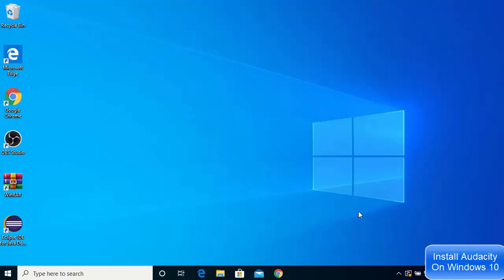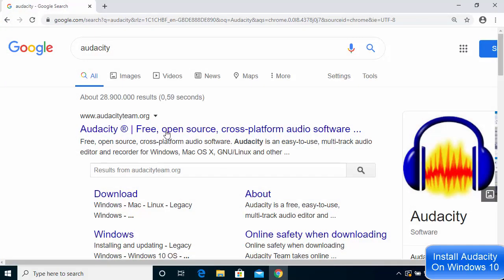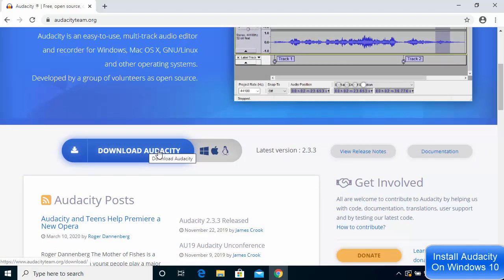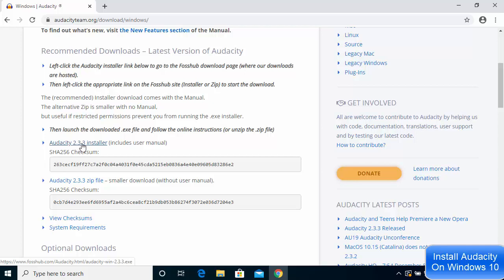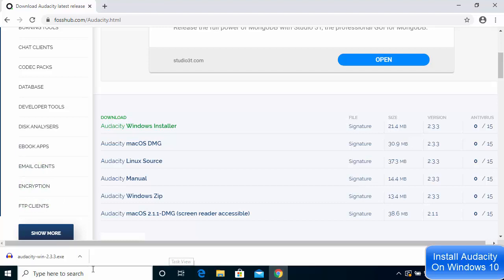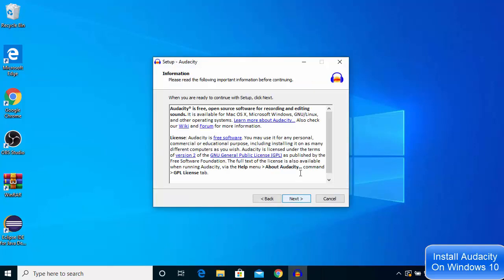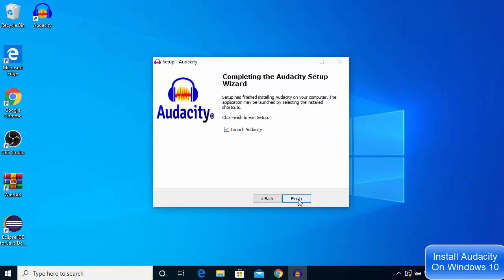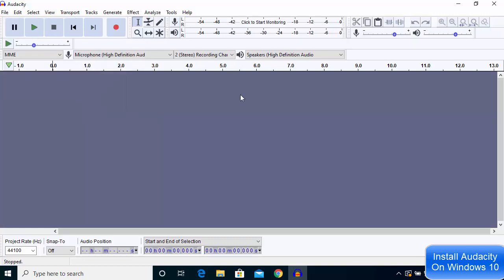How To Install Audacity On Windows 10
In this video I am going to show How To Download & install Audacity in Windows 10.

So What is Audacity? Audacity is Free and open source software for recording, fixing and editing sound. Audacity  was Developed by a group of volunteers and free to use. It is distributed under the GNU General Public License (GPL) . We can runAudacity  on Mac OS X, Microsoft Windows, GNU/Linux, and other operating systems. Audacity  Can be used for many reasons/in place of existing audio recording software